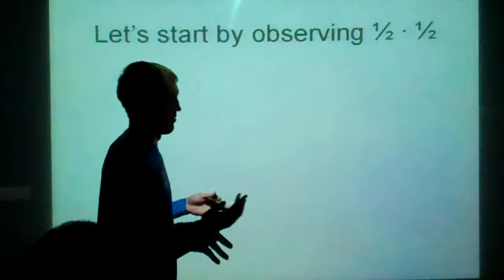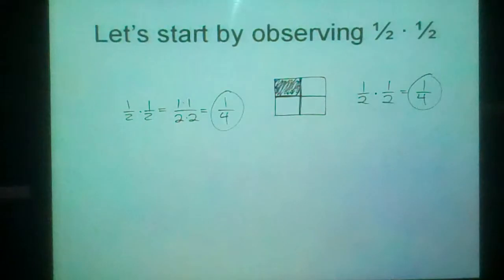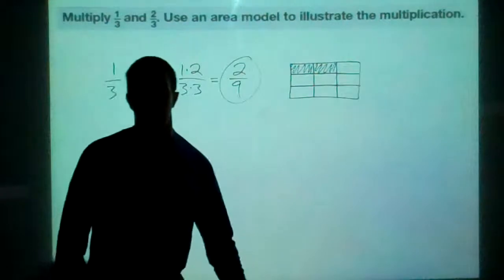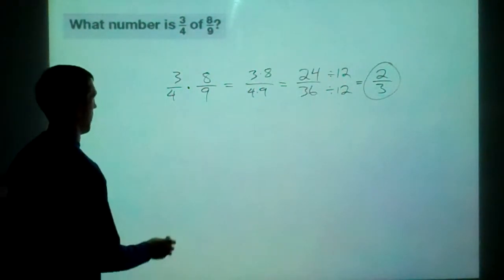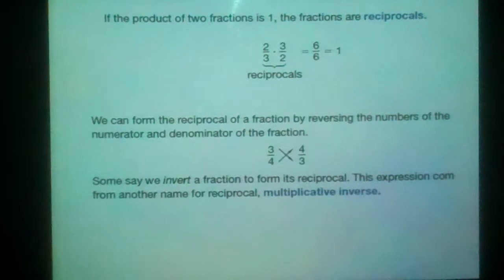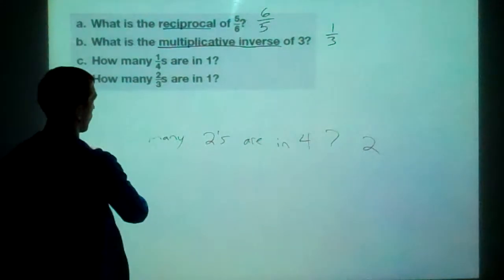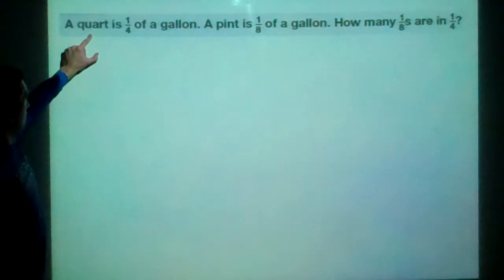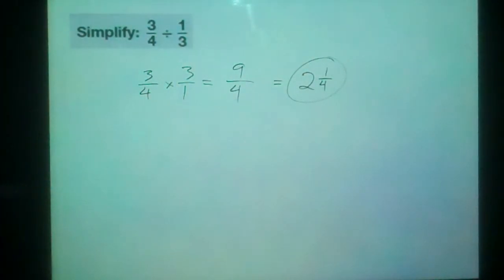Lesson 22 (watch before Monday, Oct. 31)